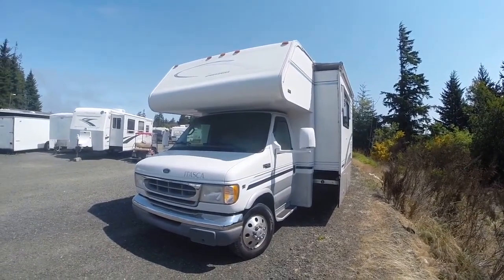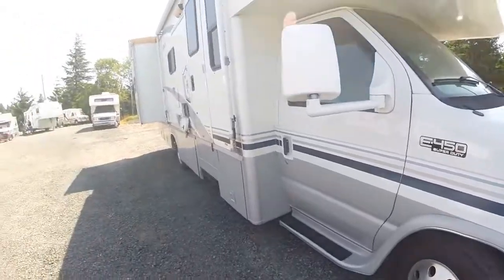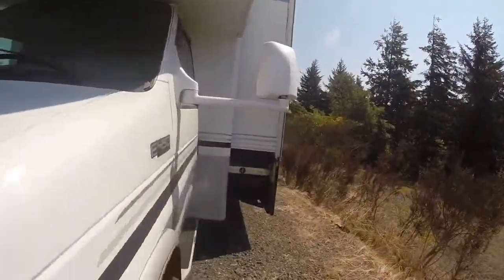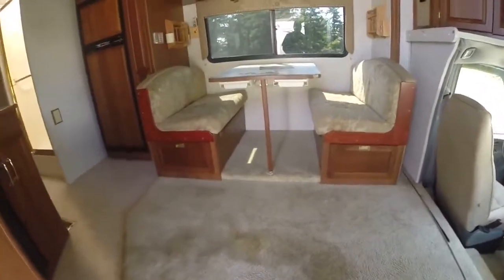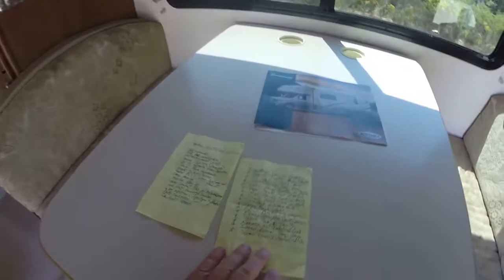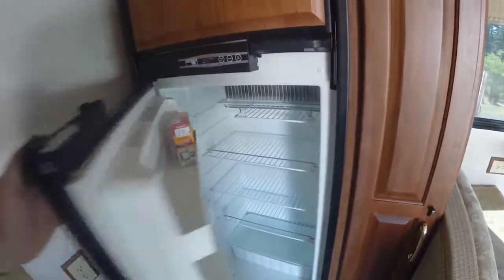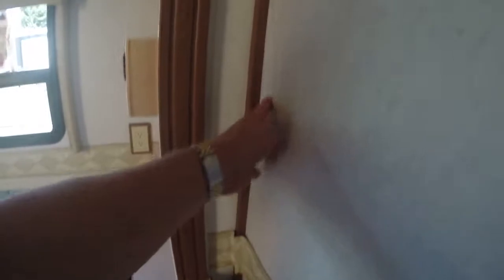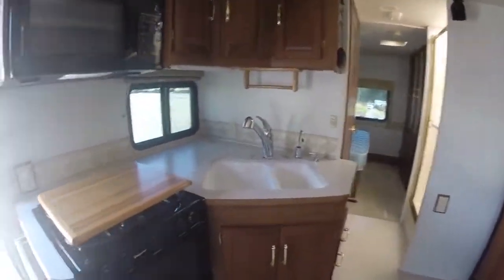2002 Sundancer 27P #30479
Double slide Class C Motor Home with all kinds of options, generator, back-up camera, satellite the list goes on. This coach has water damage in the rear wall, a great project for a handyman or just use it the way it is and enjoy a premium RV for a fraction of the market value!